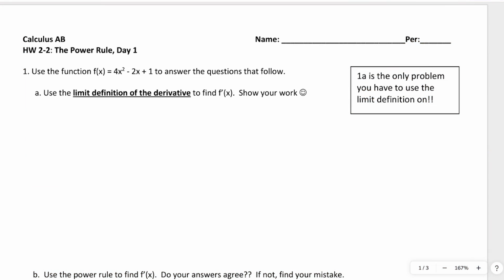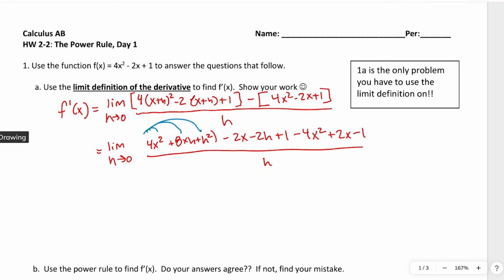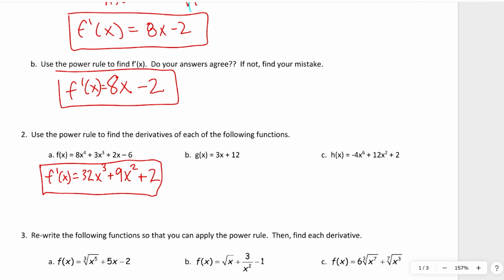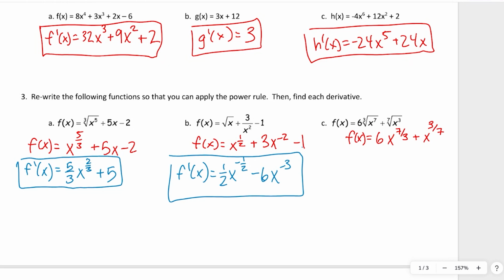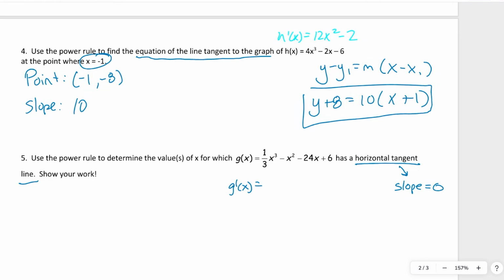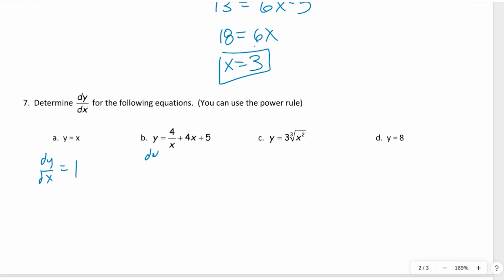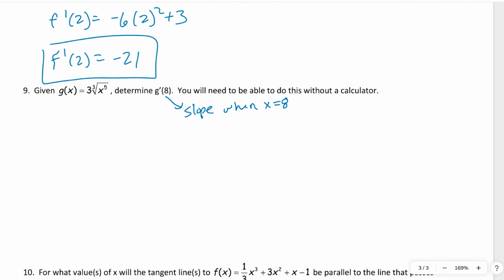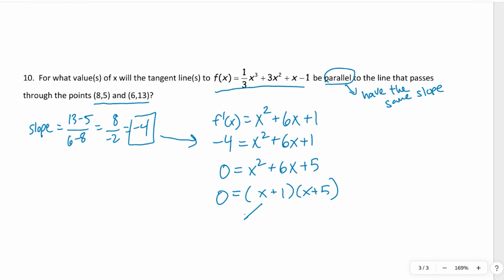calculus | hw 2-2 | the power rule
CORRECTION: I didn't finish #9. g'(8) equals 20.